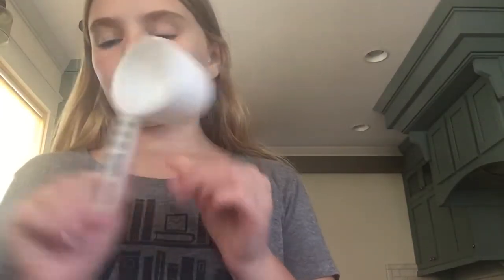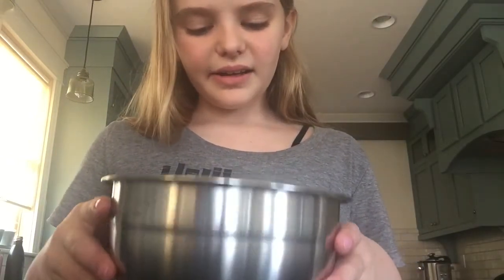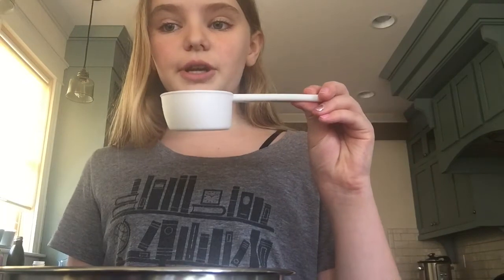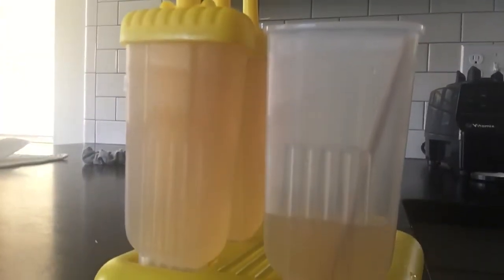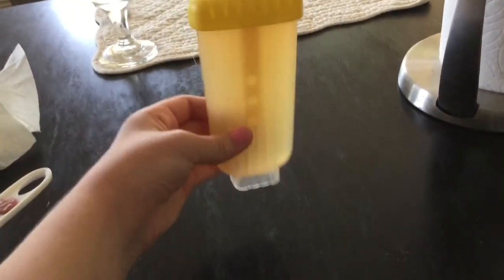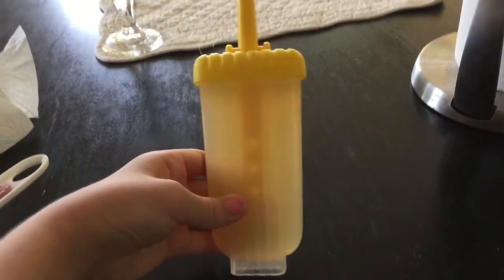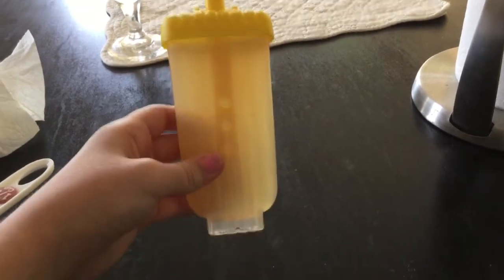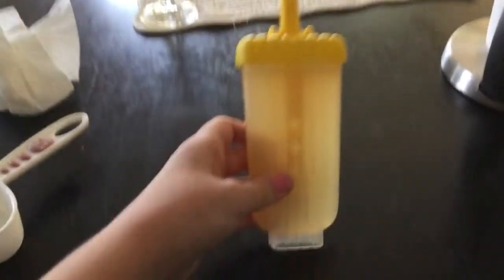15 Minute Lemon Popsicles 🍋